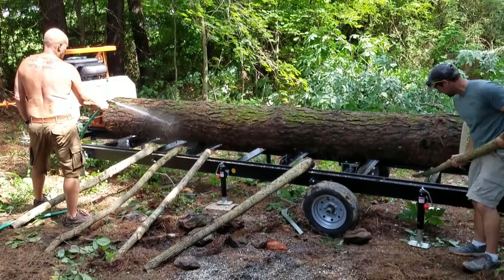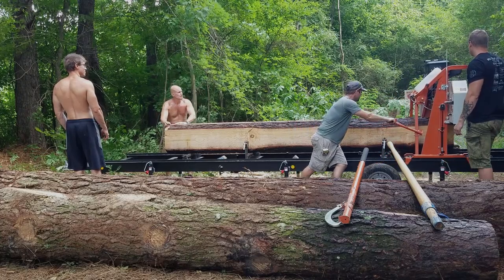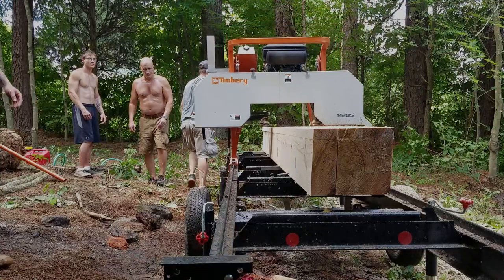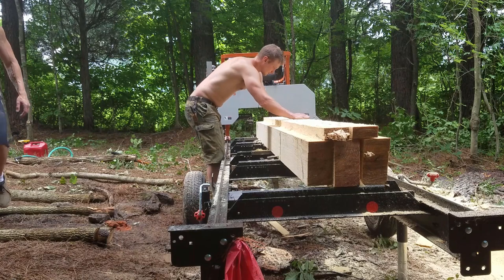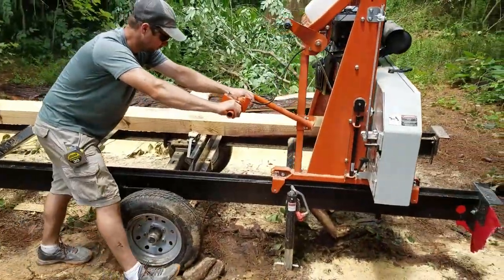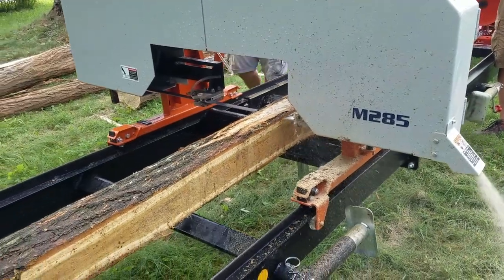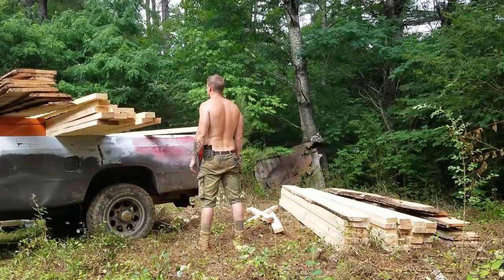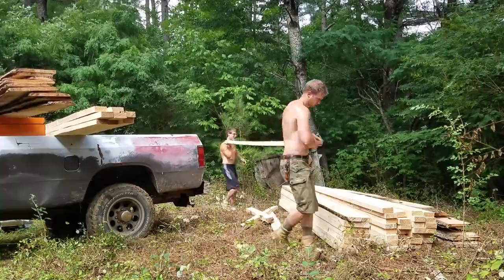Hidden Holler Homestead VLOG#5 Milling wood with ProjectsByKnight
Please visit ProjectsByKnight at